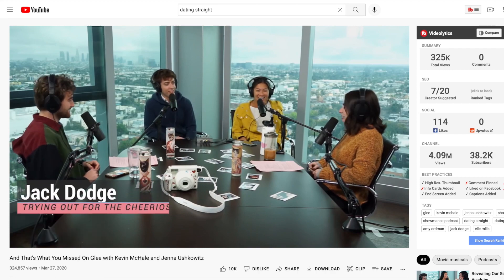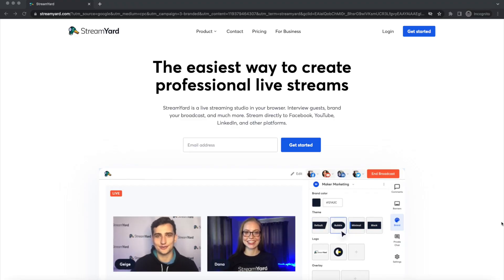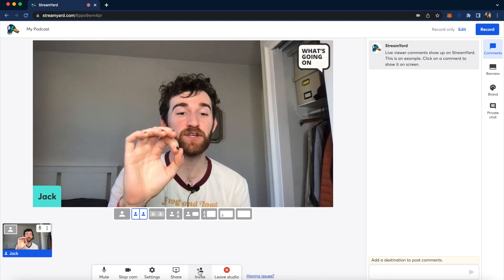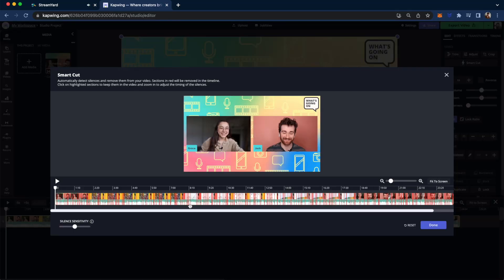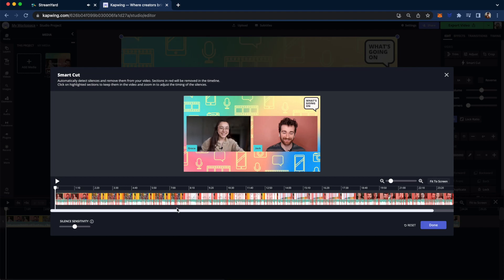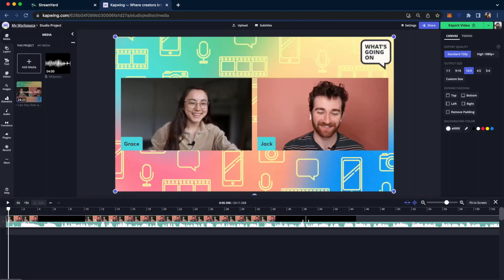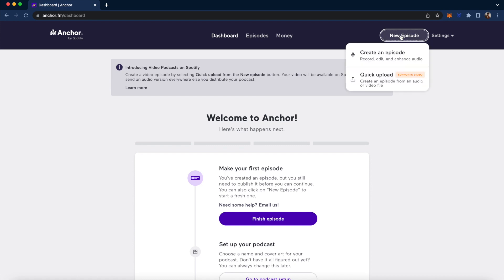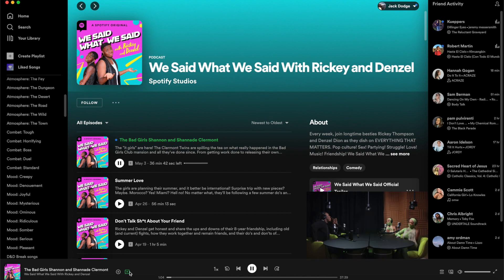How to Make Spotify Video Podcasts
Spotify recently released the ability for any creator to post video podcasts on their platform. Adding a video element to your podcast and introduce an entirely new audience to your show. Today, I will share the easiest way to film a video podcast using Streamyard, edit your podcast using Kapwing, and upload your video podcast using Anchor.fm.

The benefits of creating a video podcast 0:00
How to film a video podcast using Streamyard 1:06
How to edit your video podcast in Kapwing 3:27
How to upload and publish your video podcast to Spotify 5:58
How to watch a video podcast on Spotify 7:39
Outro 8:08

Check out our article on Getting Started with Video Podcasts on Spotify